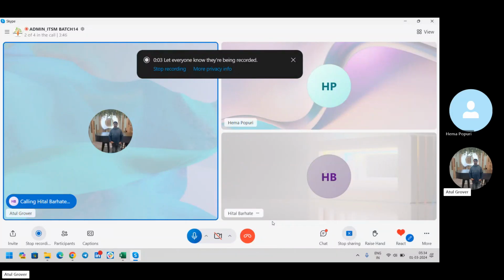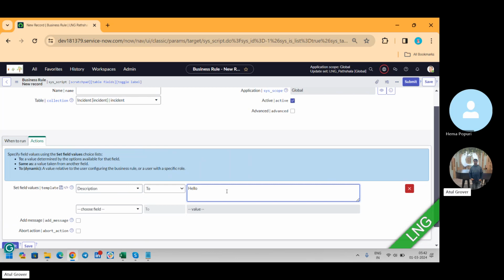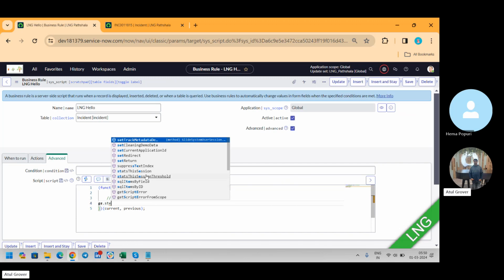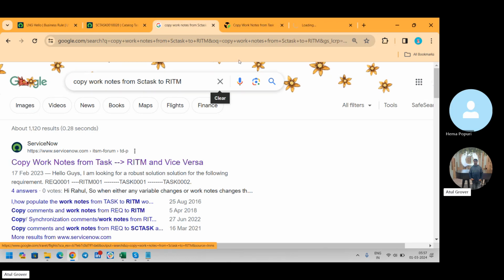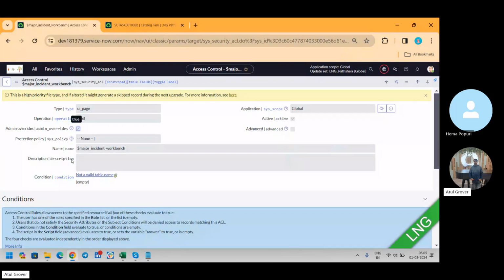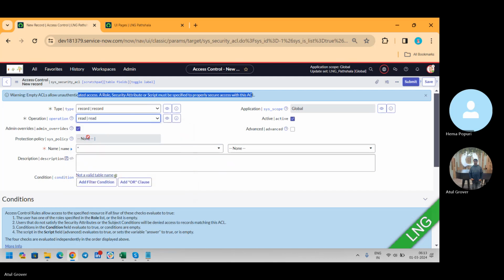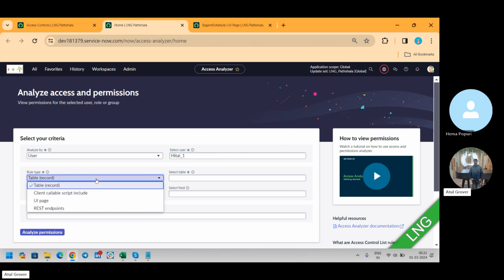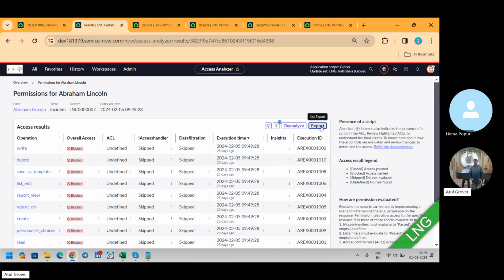CSA-CIS ITSM Batch14 | Day 45 || Business Rule - ACL - Access Analyzer